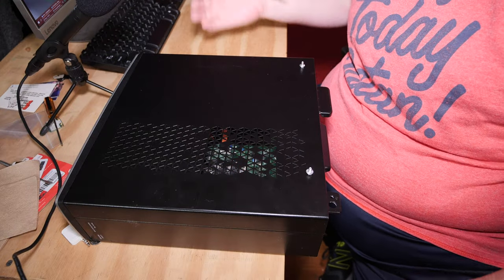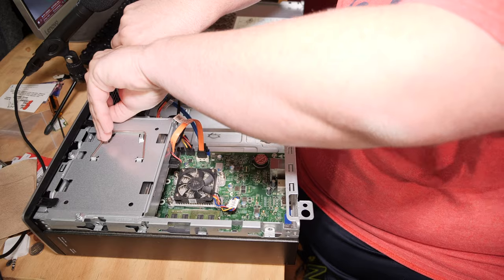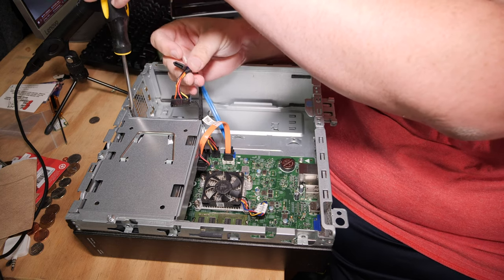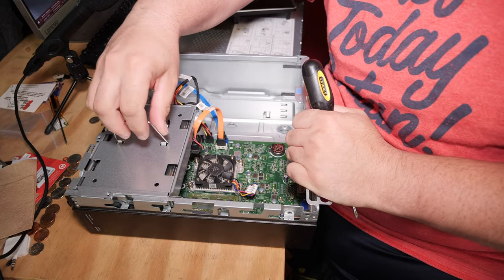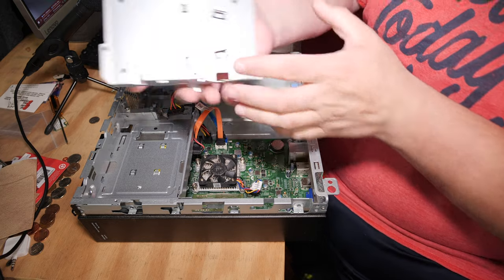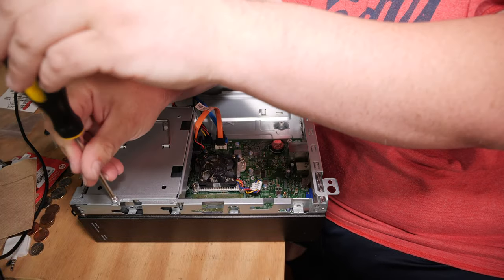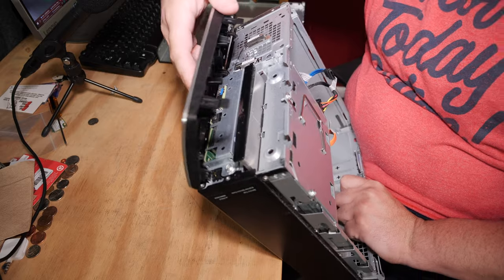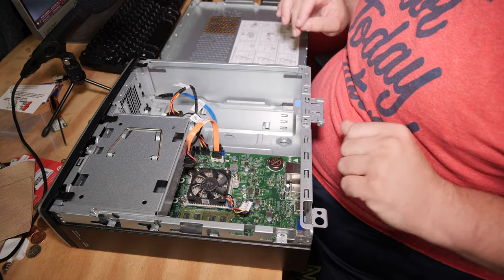Dell Inspiron 3252 SSD Upgrade - Absurdly Easy Hard Drive Replacement Job - Jody Bruchon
Ho hum. Easiest SSD upgrade ever. I don't even show the actual installation, because you can literally just plug it up and chuck it into the hard drive hole and forget about it.